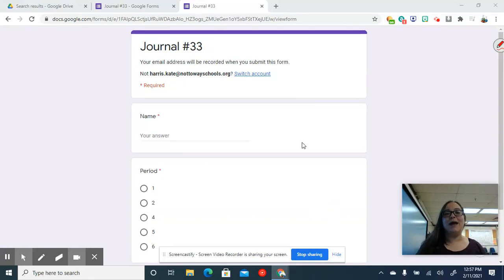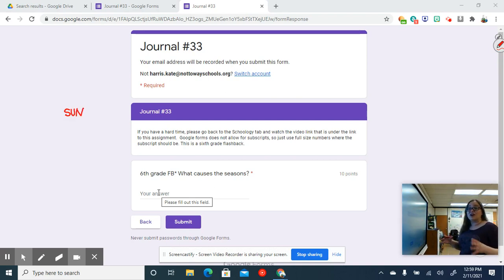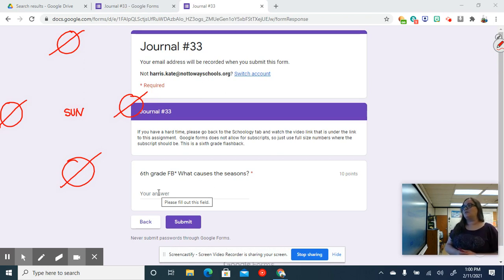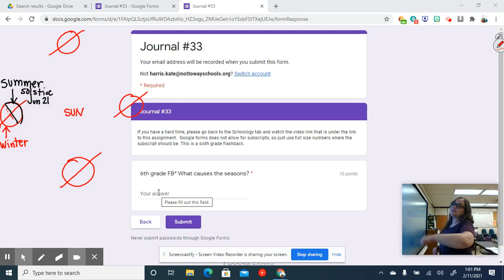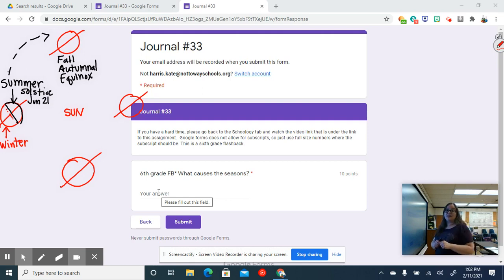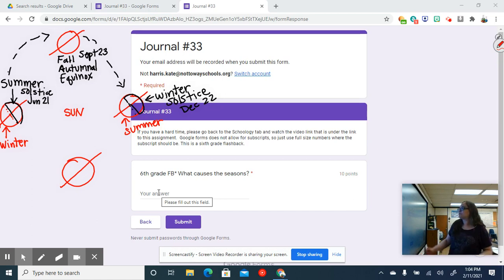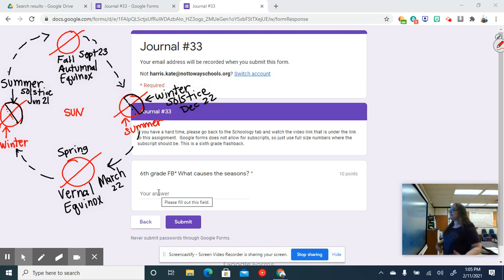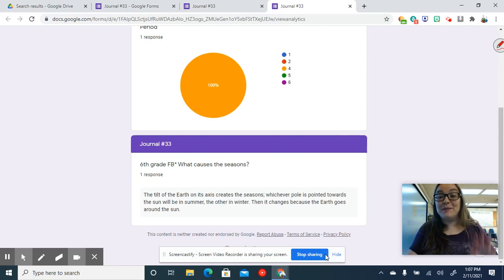Journal #33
This video will help you answer Journal #33, about what causes the seasons.